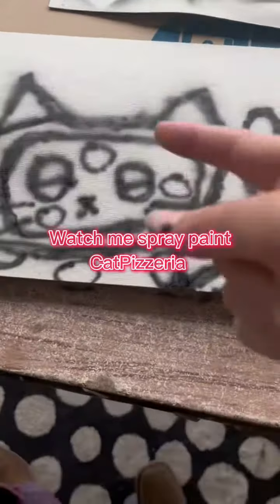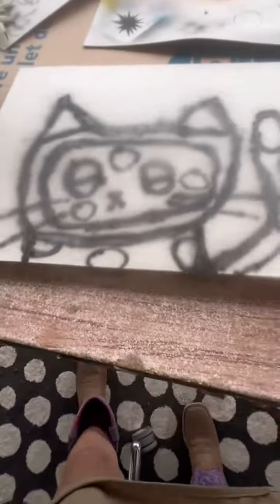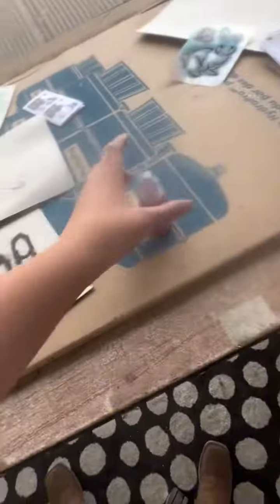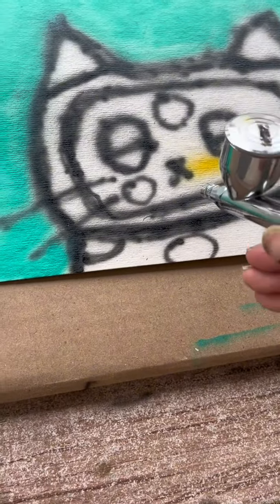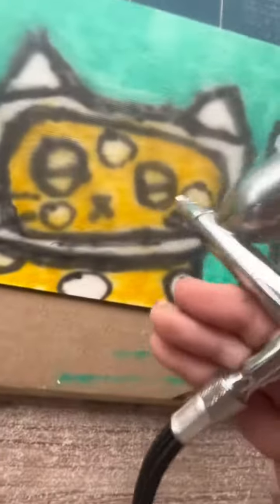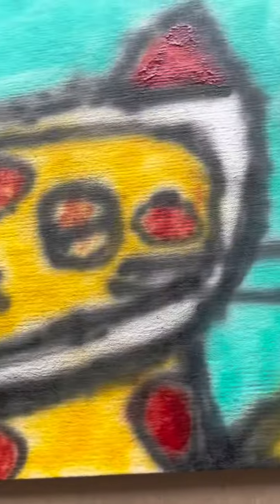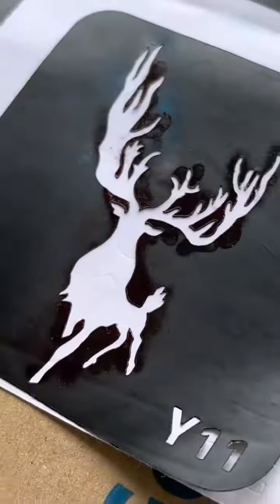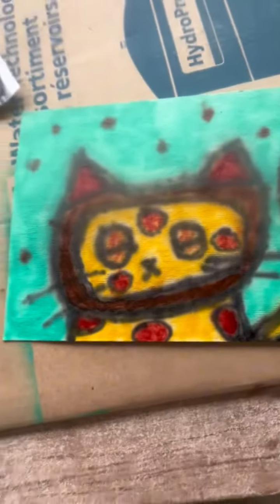Watch me spray paint 🎨CatPizzeria ￼ subscribe to Tiky￼